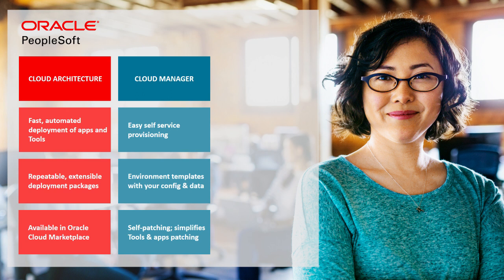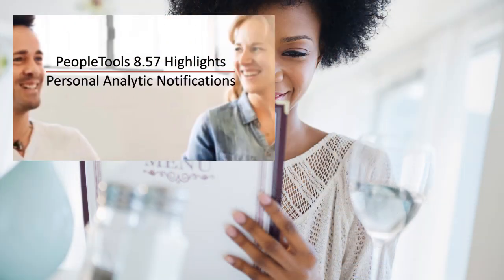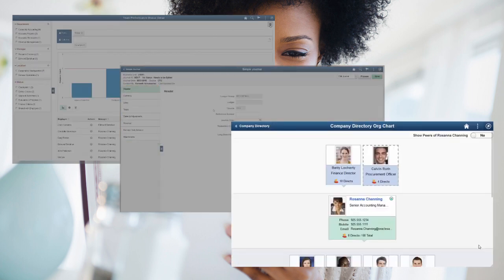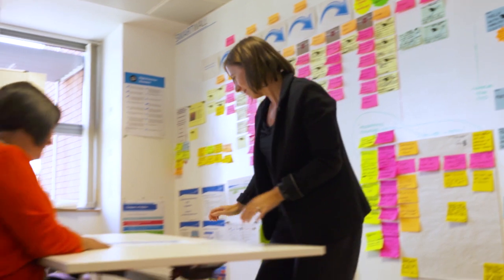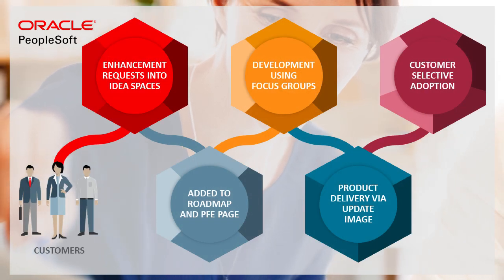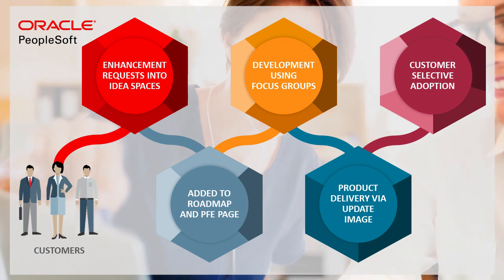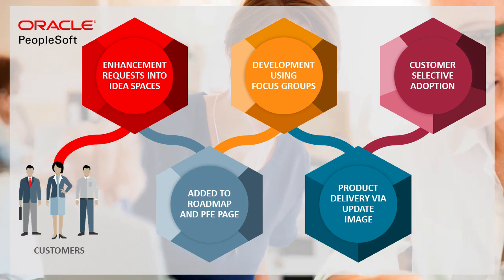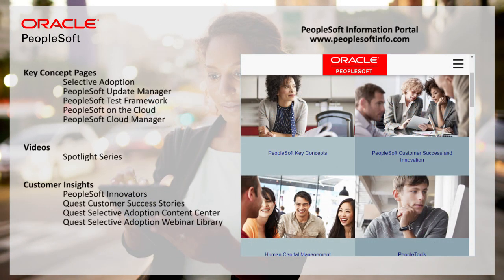Running Today’s PeopleSoft, with Selective Adoption and Cloud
With Selective Adoption, customers monitor what we’ve delivered and update their environments based on the strategy that works for them.  PeopleSoft Update Manager provides the powerful ability to explore and select the changes to adopt, creating a single package tailored to the specific target environment, accounting for object dependencies, PeopleTools releases, and more.